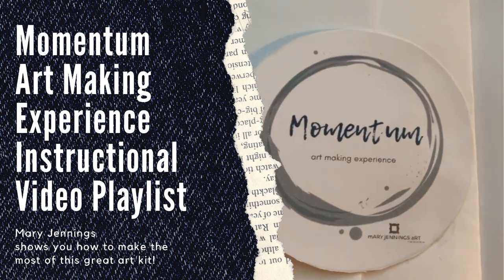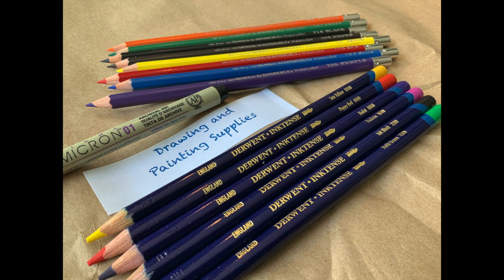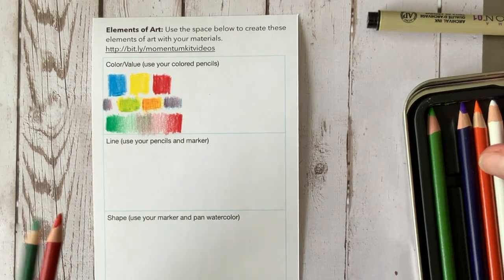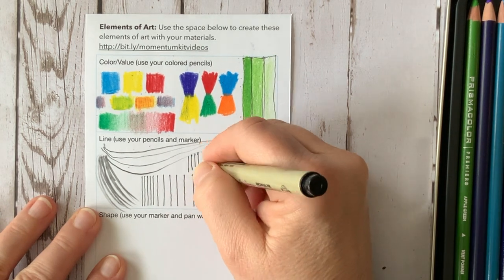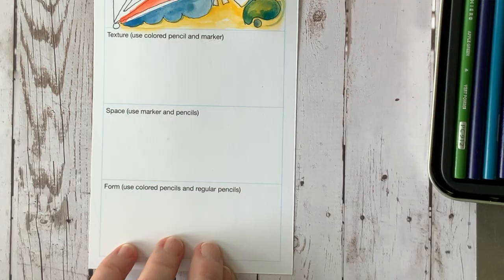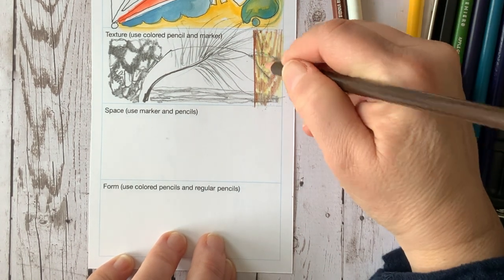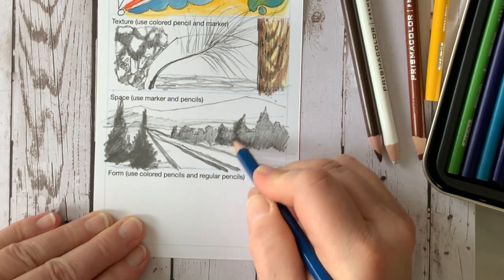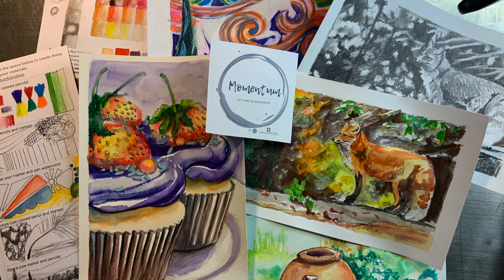Momentum Instruction Video: Elements of Art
Artist, Mary Jennings created this first instructional video in the series to help learn how to use your Momentum Art Making Experience Kit.

This video: Elements of Art
 00:47 Color/Value
1:33 Line
1:50 Shape
2:20 Texture
3:02 Space

3:30 Form

First Video in Series: Meet Your Materials
Next video: Art is Everywhere with Application and Motivation

Materials: Supplies can be purchased separate by referencing my page at kit.co